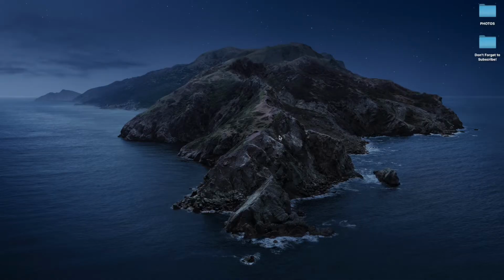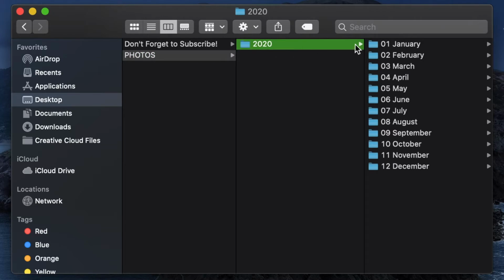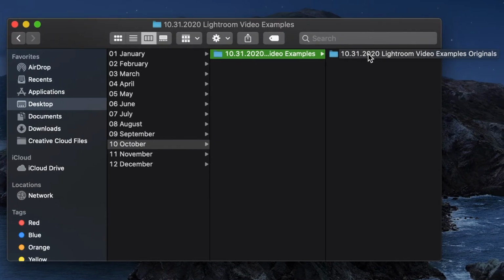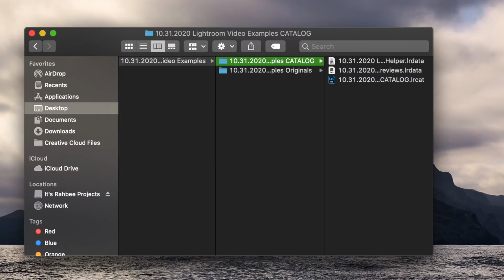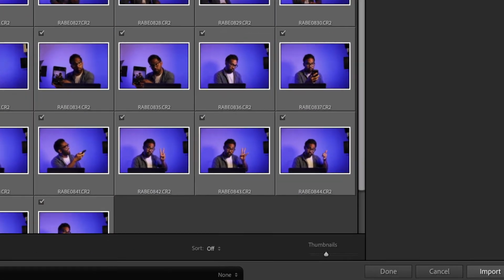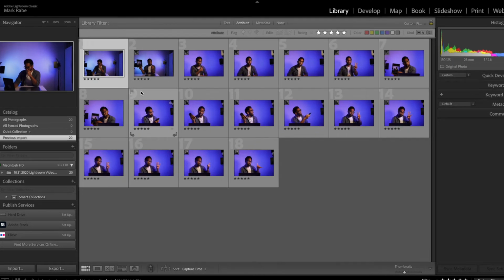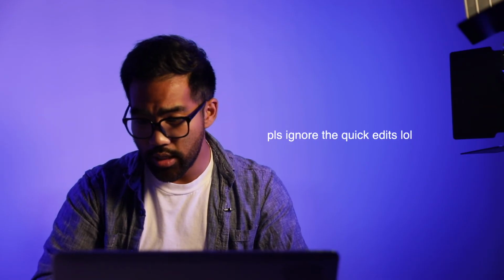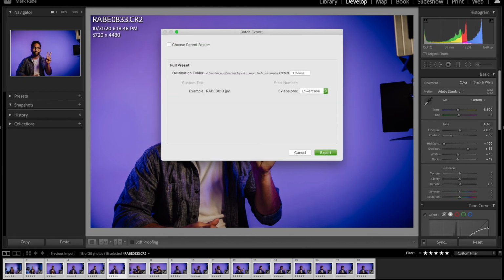Lightroom Workflow for Beginners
In this video, I talk about photo organization, catalogs, photo ratings, and export settings.
Actual photo editing process will be in another video!

Photo organization is key to keeping track of what photo events I've edited and gone through already.

GVM 800D RGB Lights.

~MR